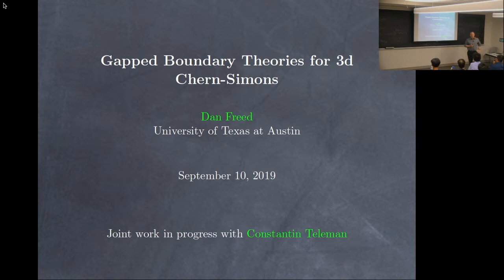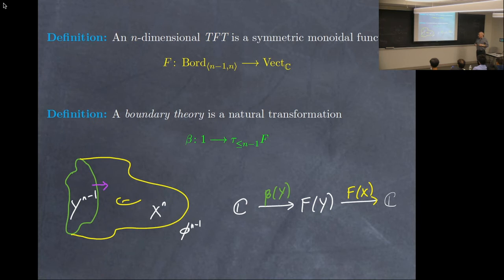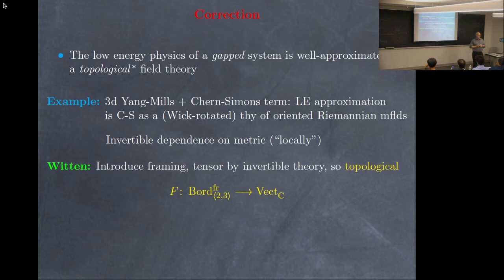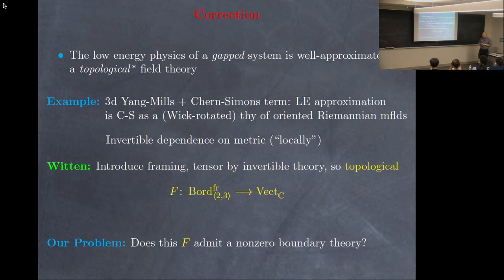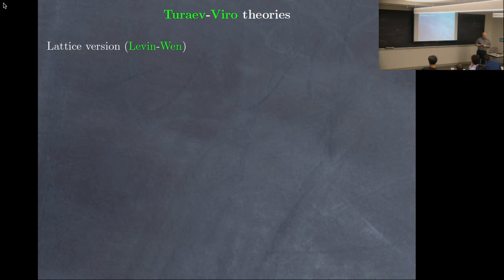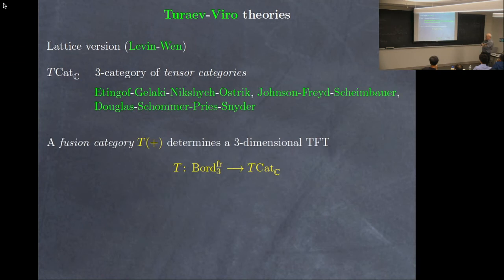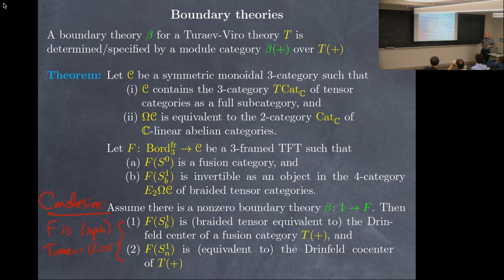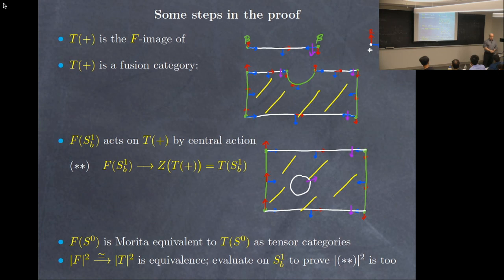Dan Freed | Gapped boundary theories for 3d Chern-Simons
Speaker: Dan Freed, UT Austin

Title: Gapped boundary theories for 3d Chern-Simons